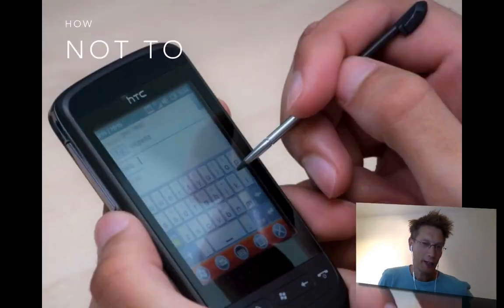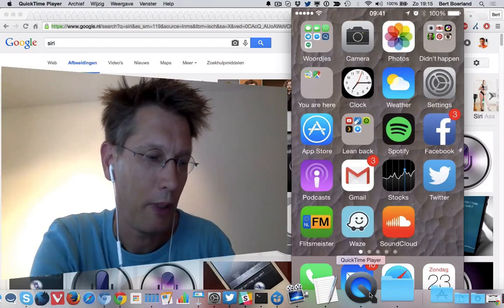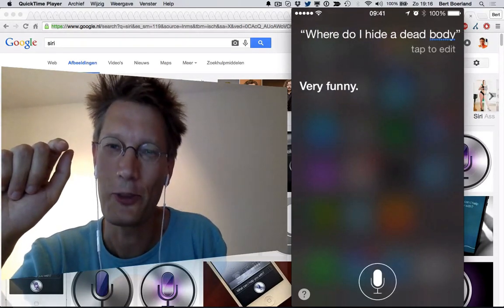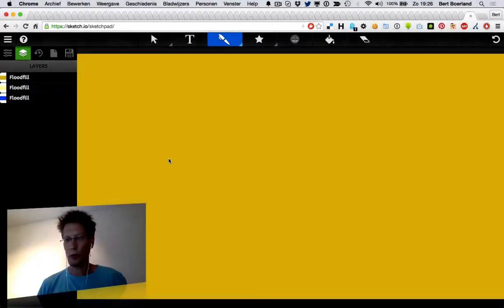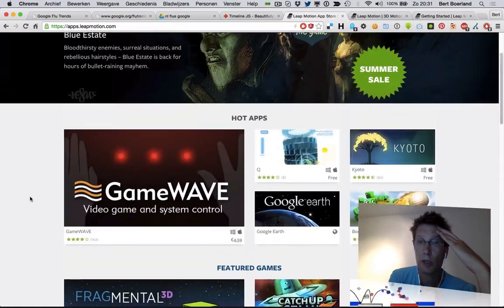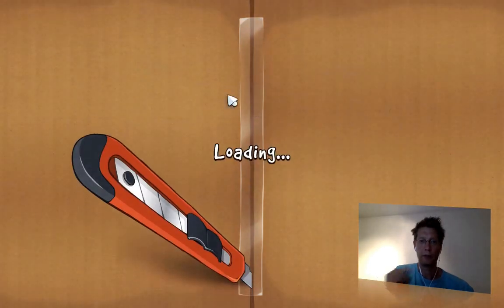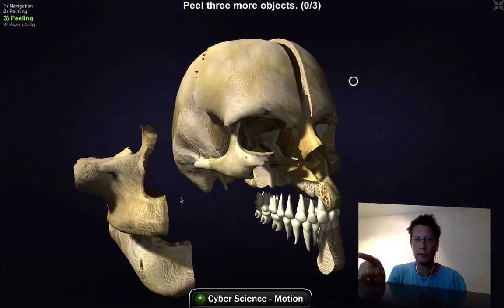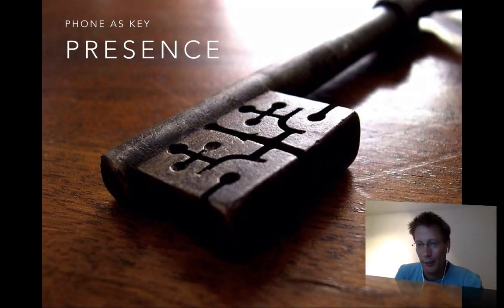BSOTD: Natural user Interface presentation part 4, demo time